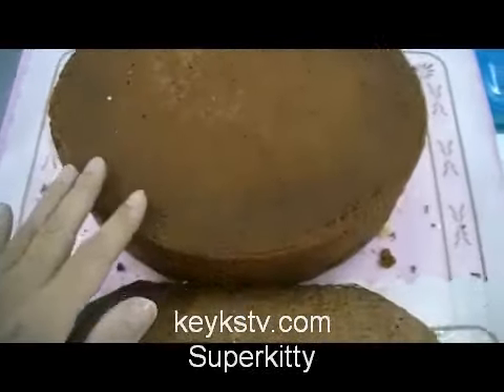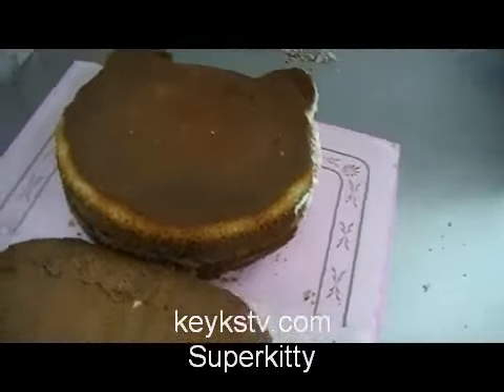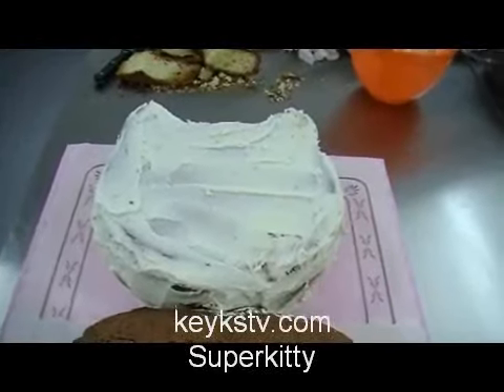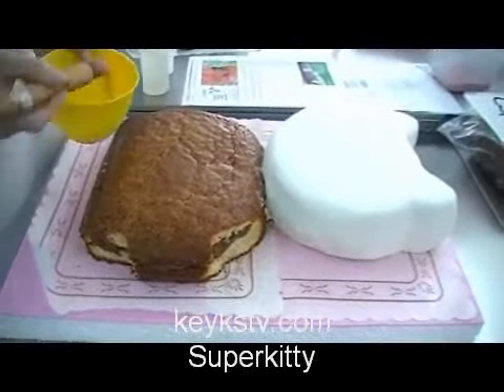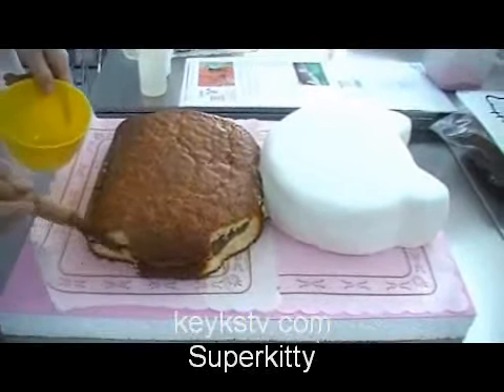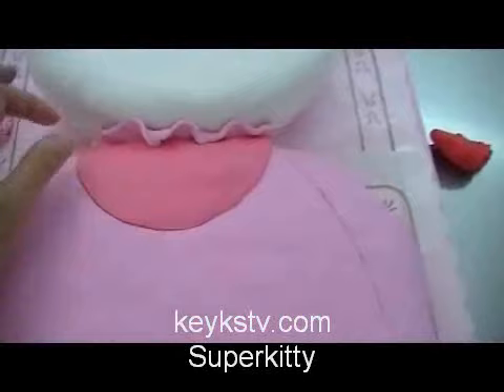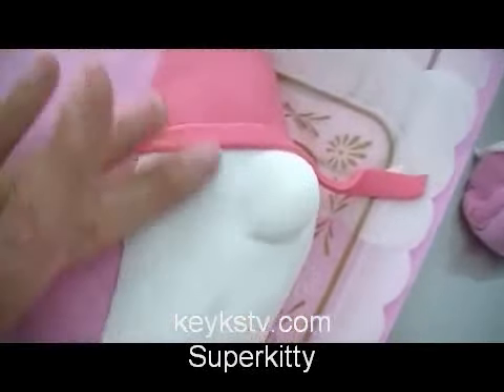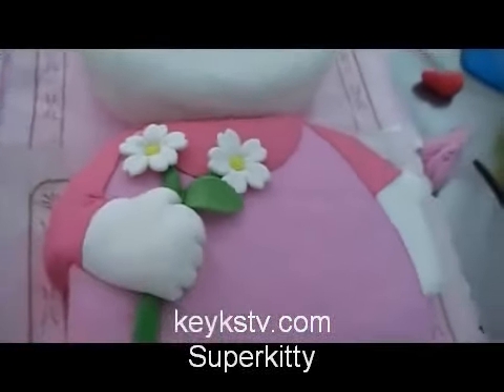Super Hello kitty fondant cake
In keyks we have made this super hello kitty cake using sponge cake and white, pink and yellow fondant.

This video has been recorded by Keyks for our online school students. Keyks It is a Spanish cake decorating business.

In our videos you will learn how to make fondant, buttercream, icing, cupcakes, cake pops, cookies, lollipops and a lot of things about cake decorating and sugarcraft

We have an online school an online shop and shops in Madrid
We have a special channel in youtube with English videos and another one with Spanish videos.